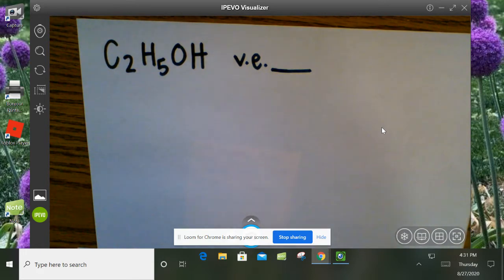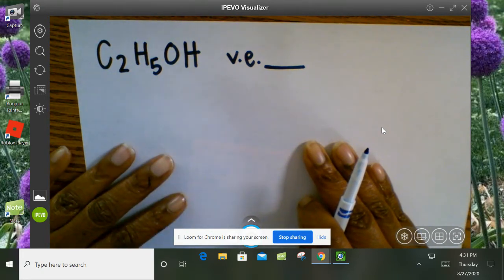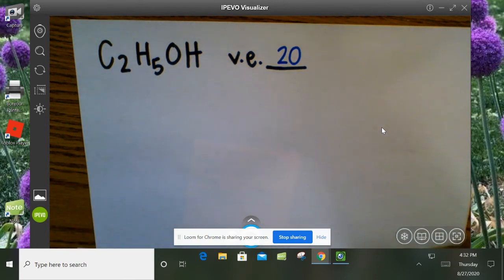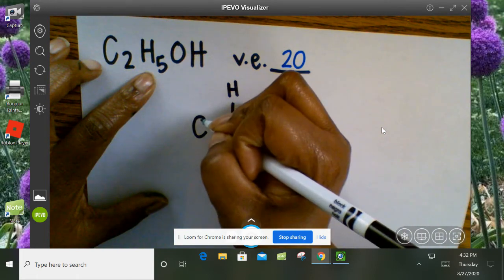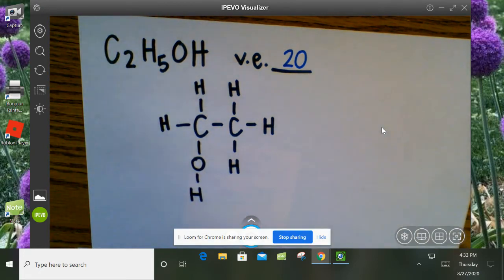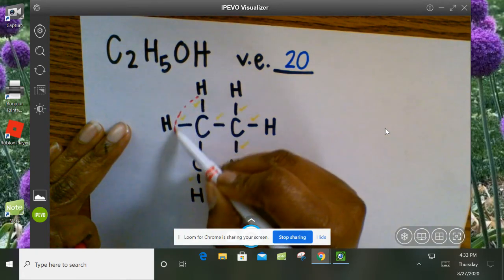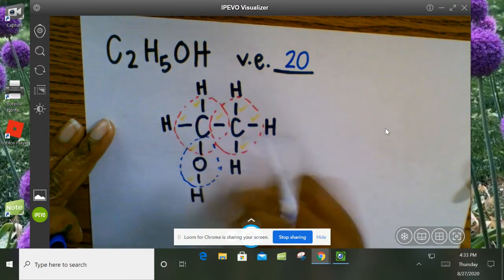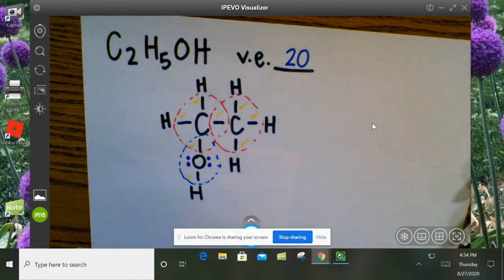Lewis Structures for Multiple Central Atoms